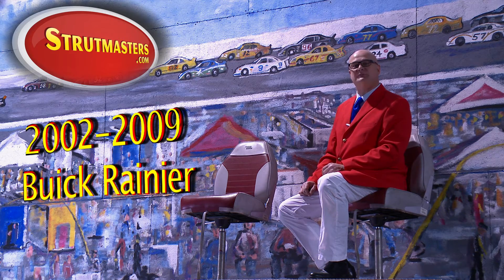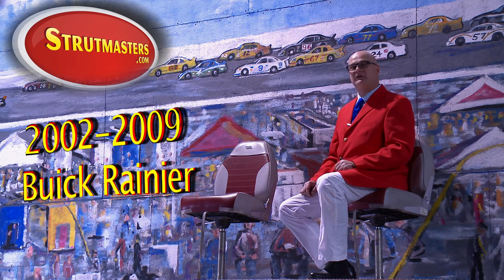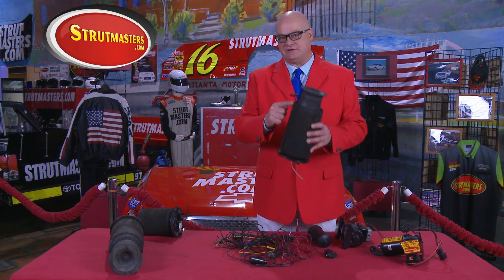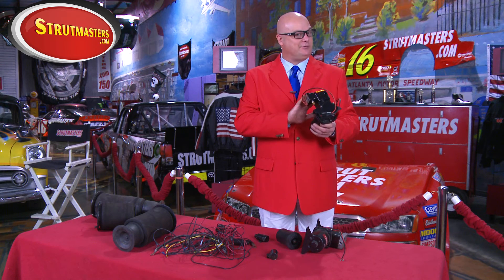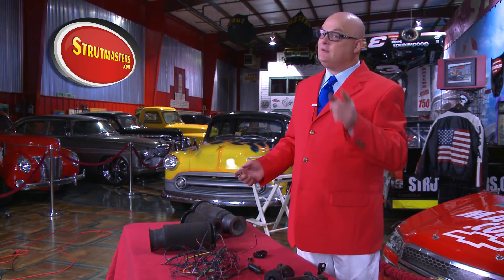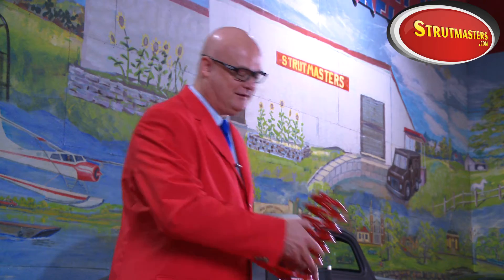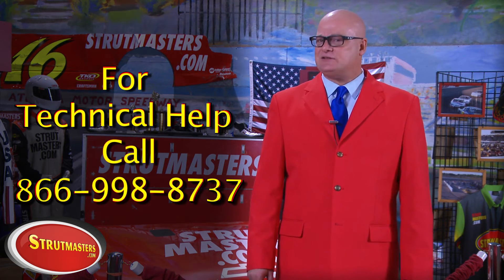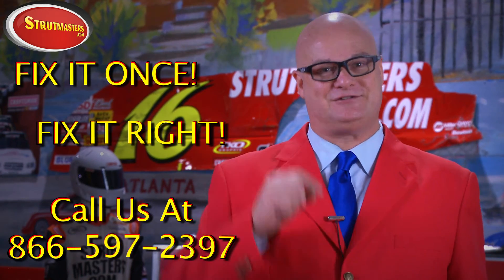How It Works And Why It Fails: Buick Rainier And Similar GM Midsize SUVs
Learn how the air suspension system works and why it fails on the Buick Rainier and similar GM midsize SUV models -- Chevy Trailblazer, GMC Envoy, Oldsmobile Bravada, Saab 9-7x and Isuzu Ascender.

Regardless of whether the vehicle has a Buick logo or one of the others, if you are checking out this video, your intermittent problem with the air suspension system has likely become permanent.

Millions of these GM midsize sport utility vehicles were made with an air suspension system at the rear.  This system featured a pair of rubber air springs (also known as air bags) that rely on sensors and a computer to work properly.

As you will see in the video, the most common cause of failure in this system happens when tiny cracks in the rubber of the air springs cause leaks and eventually kill the onboard air compressor.  Instead of chasing countless replacement parts that are expensive and hard to find, thousands of mechanic across the country recommend installation of a Strutmasters suspension conversion kit.

The Strutmasters product is simple to install and eliminates having to worry about what is going to fail next in the factory system.

Since enough time and mileage has passed for the air suspension to fail, the front struts are probably worn out too.  Strutmasters makes completely assembled front struts for these vehicles.  For even better service, jot down your complete vehicle ID number (VIN) prior to calling.

Strutmasters founder Chip Lofton was the first to offer a fully assembled suspension conversion kit when the air suspension failed on his personal Lincoln in 1999. The company is still headquartered in North Carolina, where Lofton leads a team that strives to provide the best products and customer service in the industry. They use premium steel coil springs that are made exclusively for them in America. All of their conversion kits are assembled in small batches by experienced employees to ensure the highest quality.

Some customers have spent thousands (parts and labor) chasing a failing factory system. Don't learn the hard way! Avoid multiple repairs that come with fixing the existing system (especially with cheap, imitation parts).  Fix It Once, Fix It Right with the original -- Strutmasters!